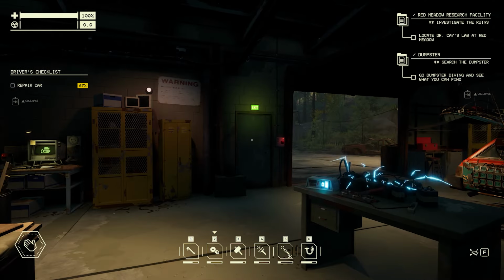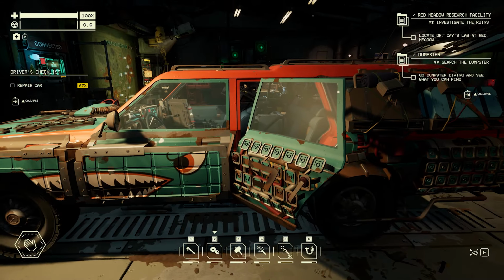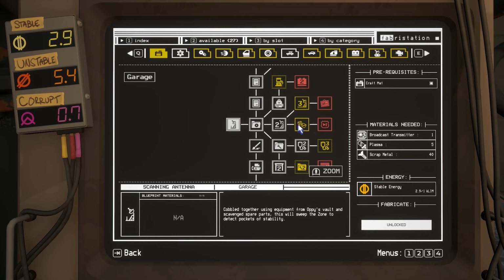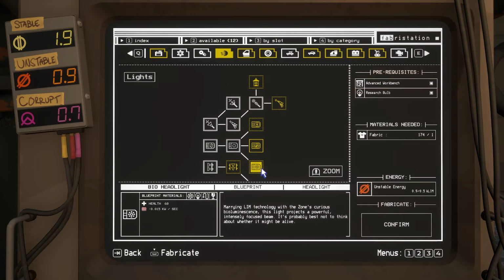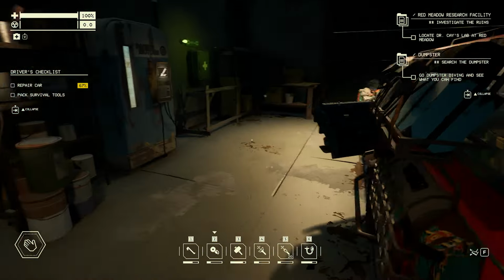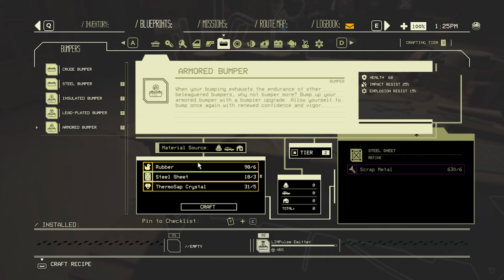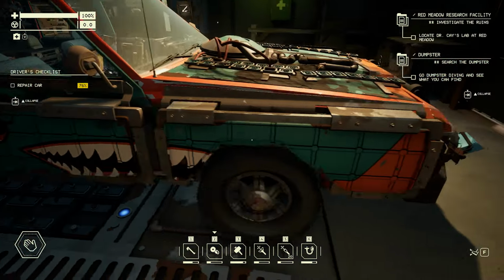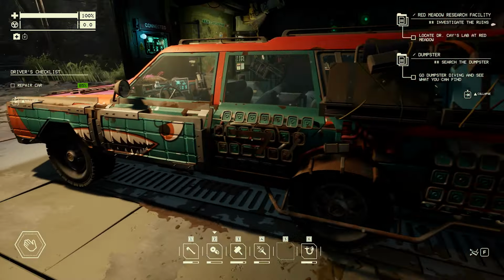A Rainy Afternoon At The Garage // Pacific Drive // Part 34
Watch a live-long gamer's adventures in this supernatural station wagon simulator.

🤔 NEW HERE? 🤔

Hi, I'm Chris and I've been a Gamer since..., well for a long time. I've played, for example, "The Curse of Monkey Island" [on PC] or "Star Wars: KOTOR" [on the first XBox ... I still got that Thing somewhere...] when they first released.
I enjoy a lot of different Gaming Genres and some of my favorite Games of all time are "Subnautica", "The Witcher 3", "RDR2" but also the likes of "Rimworld" or "Frostpunk" so it's hard to break down to a few genres but overall I would say: great story based RPG's, Squad Based Strategy or Rogue-Likes/-Lites with a lot of replayability.